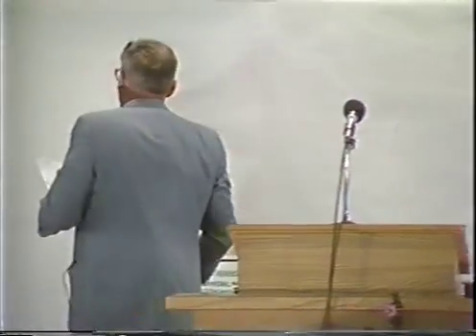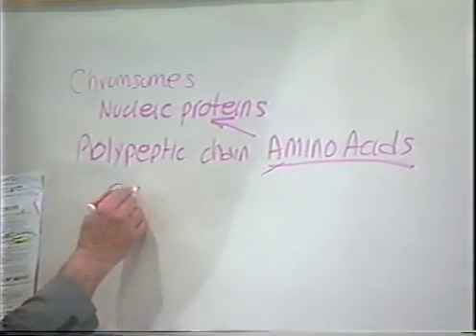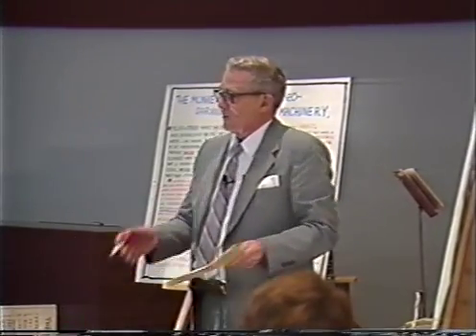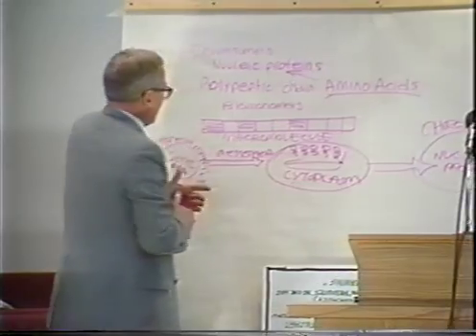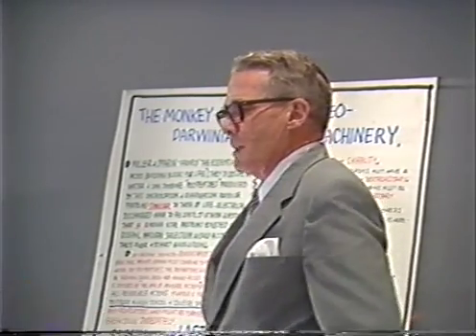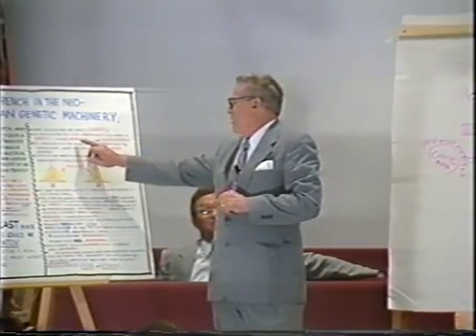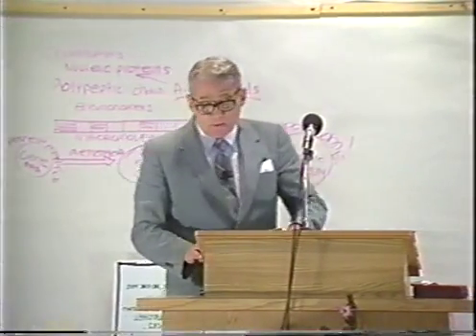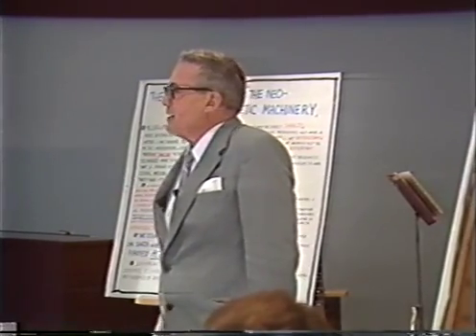The odds of life forming according to evolution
Dr. Peter S. Ruckman demonstrates the odds of life forming "accidentally" according to the those that espouse the evolution religion.